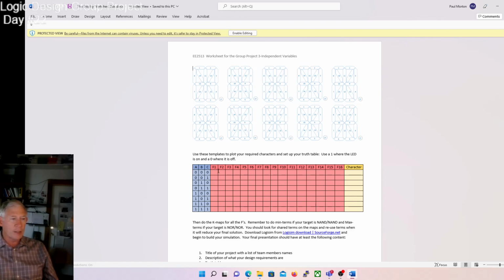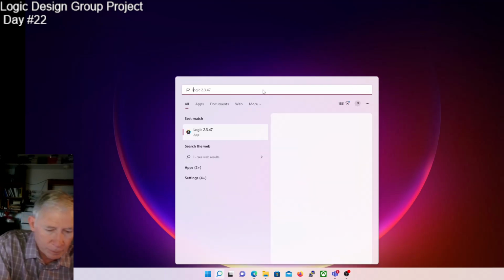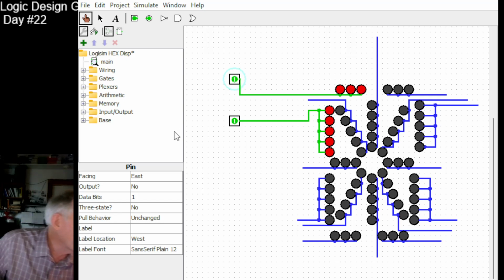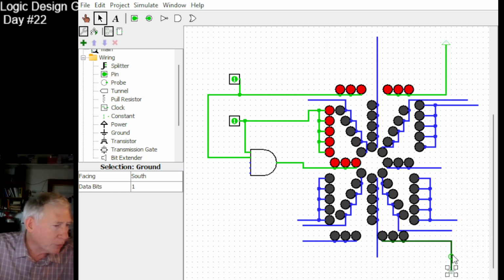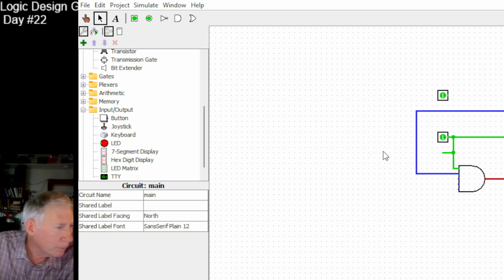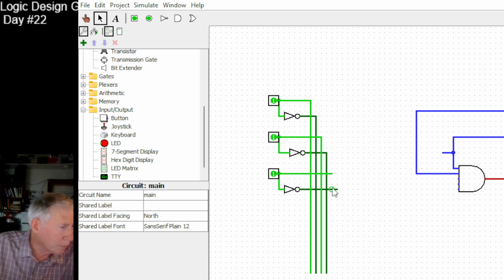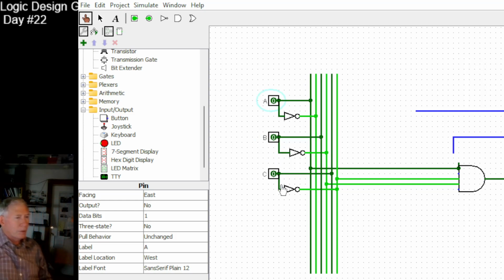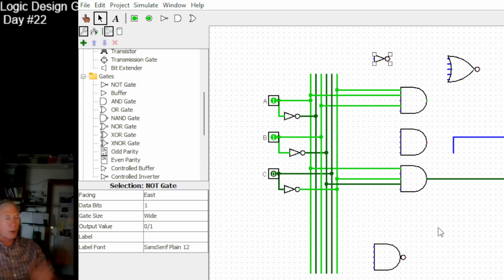2022 10 17 LD 10 14 22